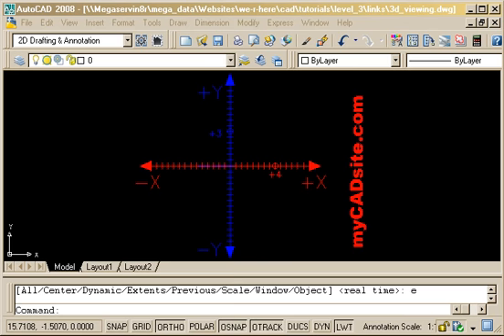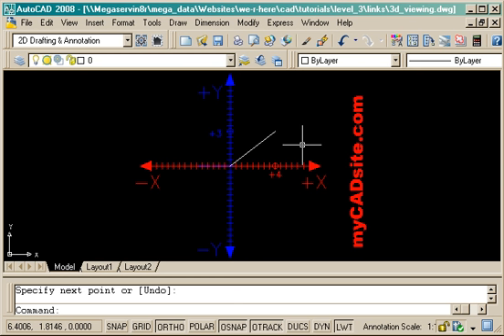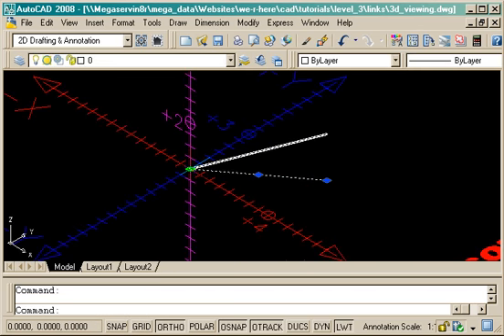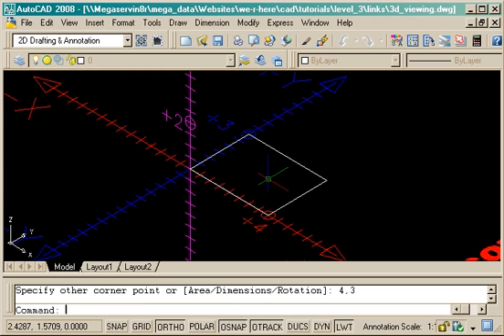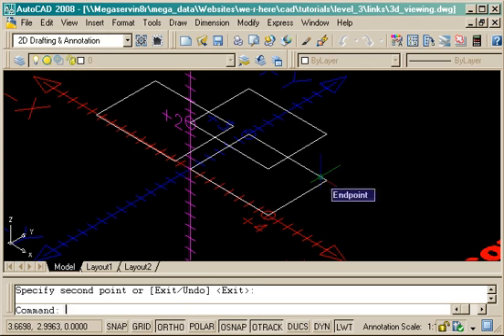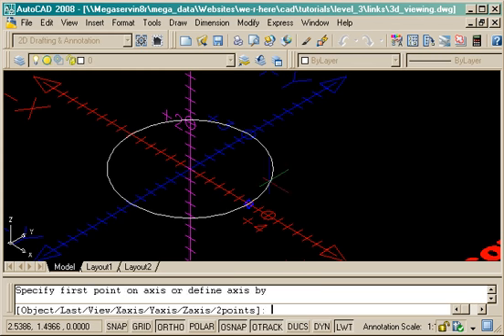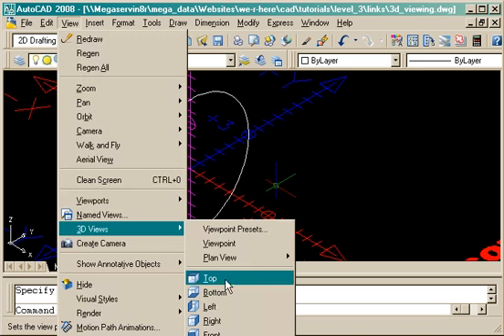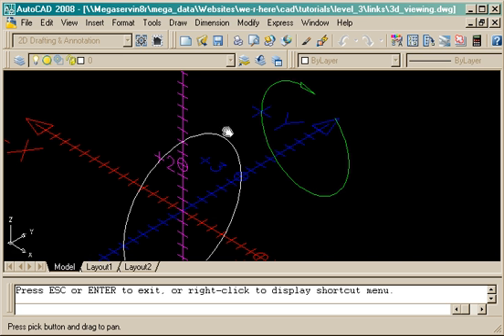Working with 3 Dimensions - AutoCAD tutorial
for more videos and tutorials. This tutorial shows the basics of working in 3D with AutoCAD.  It explains the Z axis, and rotation in 3D.